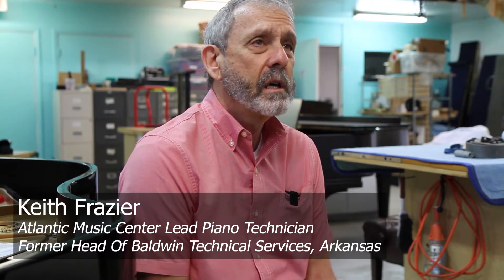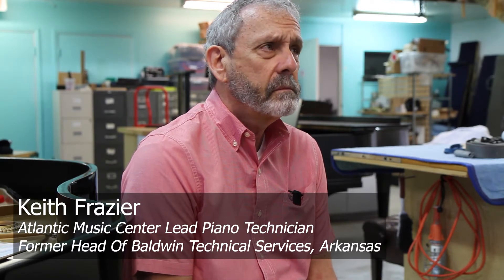Perspectives On Piano Rebuilding From A Former Baldwin Head Technician - Atlantic Music Center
Keith served as the head of Baldwin’s technical services at their home manufacturing plant in Arkansas prior to the discontinuation is U.S. production. He now works for Atlantic Music Center overseeing piano rebuilds and restorations. He is an expert with many years of experience and a wealth of knowledge for our aspiring technicians.

Atlantic Music Center is the exclusive representative for Bösendorfer pianos in Florida and an authorized retailer for Yamaha, Roland, and Baldwin pianos. With 29 years in business, Atlantic Music Center is also proud to operate the largest rebuilding shop in the Southeast U.S. with fully-reconditioned pre-owned instruments from top brands of the past and present, including Steinway, Baldwin, and coveted European manufacturers. Browse our wide selection online or call to be helped by one of our knowledgeable sales staff made up exclusively of accomplished pianists.